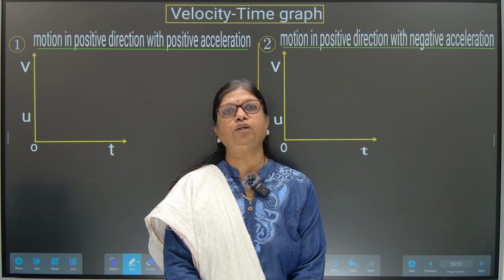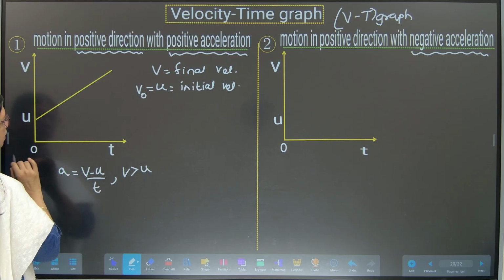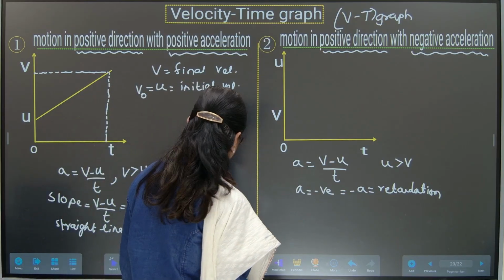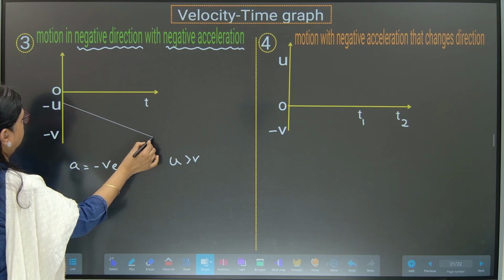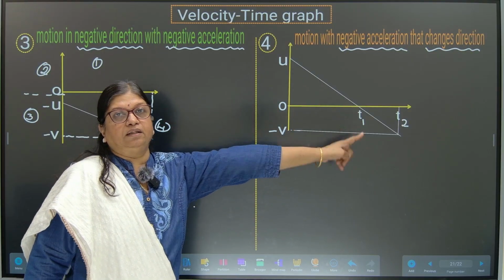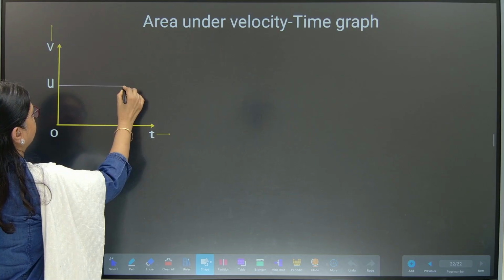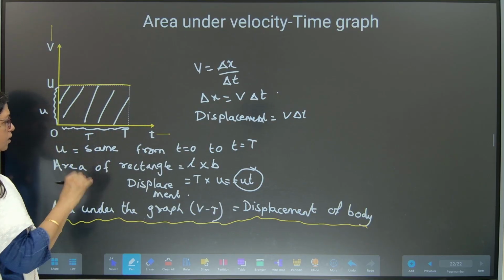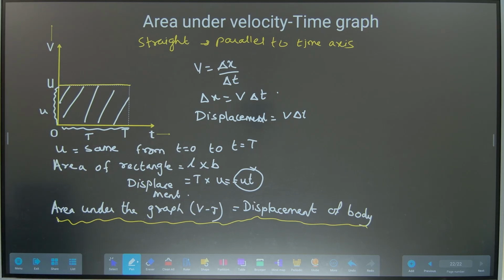Velocity Time Graph |Chapter2|Eng|Class11|JEE/NEET|NCERT|CBSE